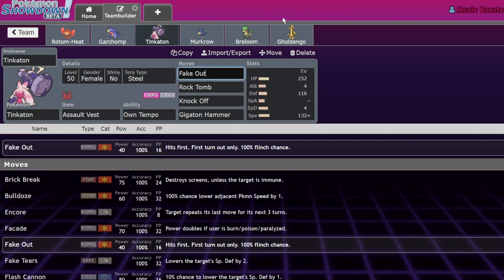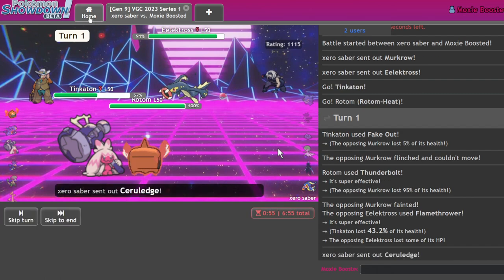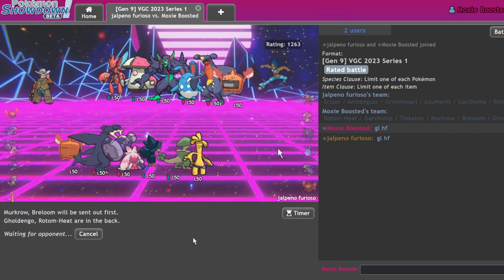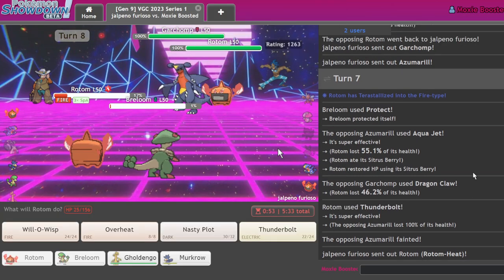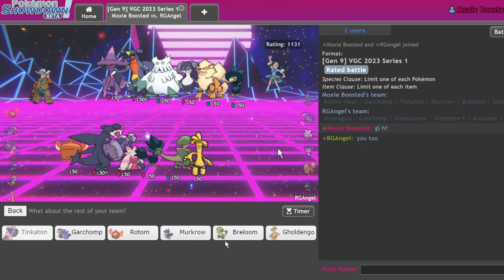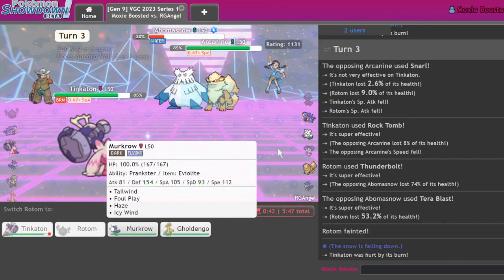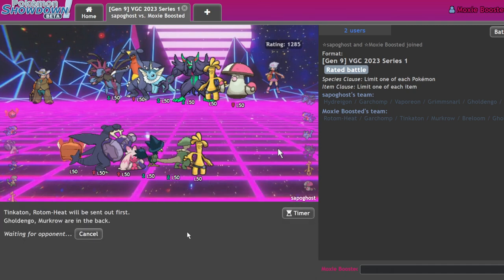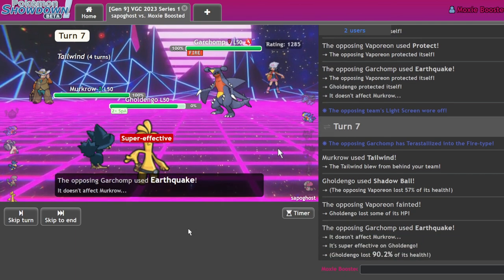TINKATON Is A Great Support Pokemon! | Pokemon Scarlet & Violet VGC Showdown Live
She crazy.

3. Send a tip, ask a question
5. Download and install OBS Streamlabs with my